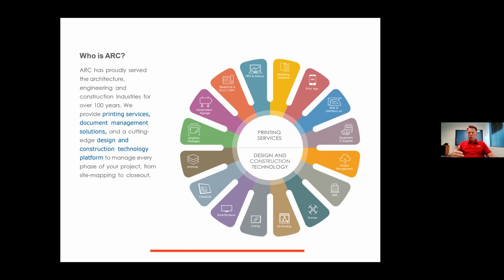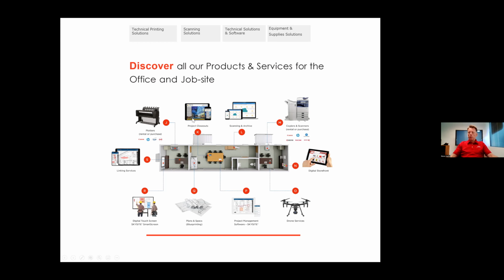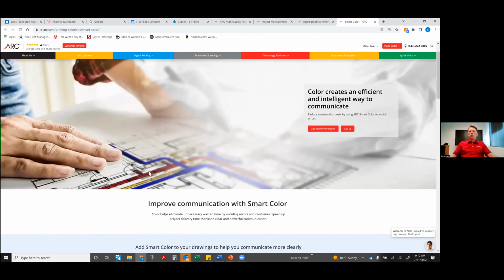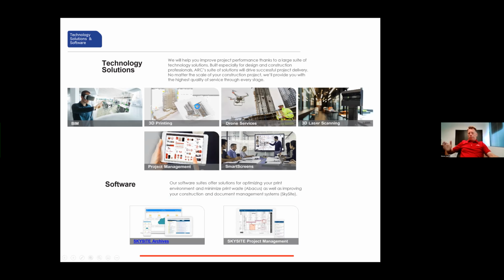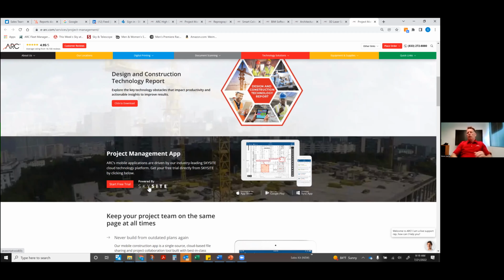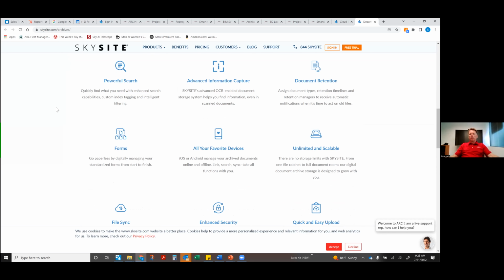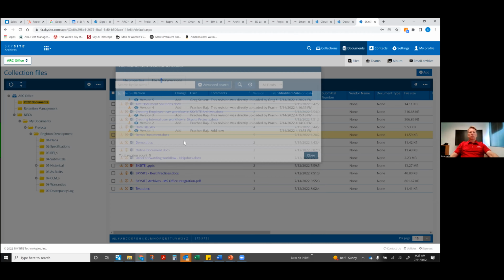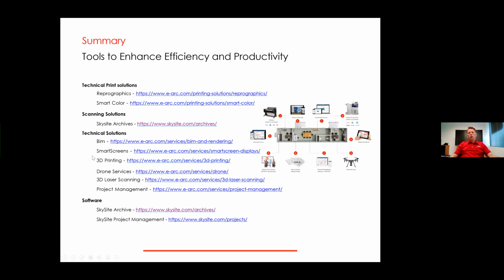“Tools to Enhance Efficiency and Productivity” - Industry Hour - PDJ Chapter, NECA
ARC is an industry vendor partner providing document services throughout the project life cycle. Services include Document Management software, Large and Small format Reprographic services, Print and Plot equipment, BIM services and Color signage.

This webinar was presented on Thursday, July 22, 2022 by Steve Martin, Regional Account Manager at ARC.